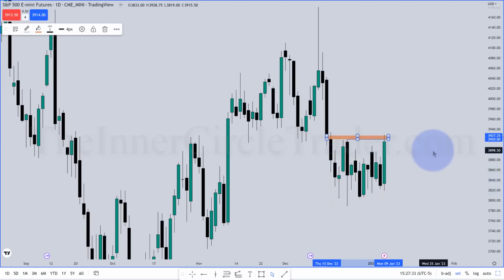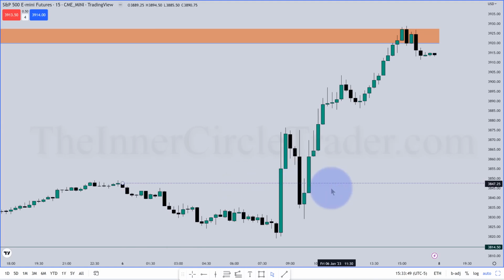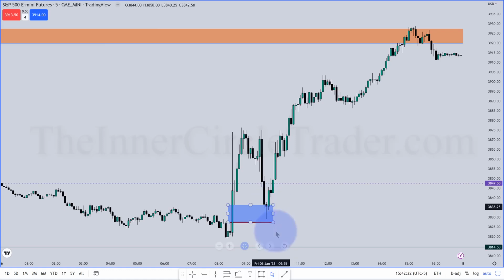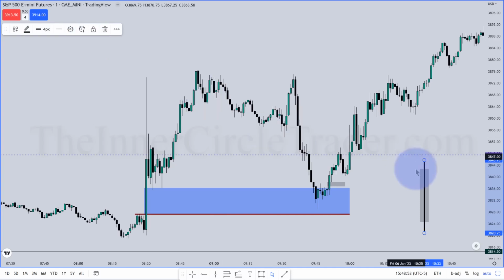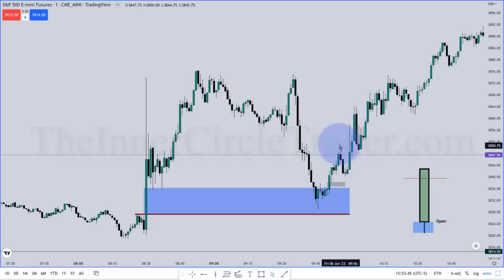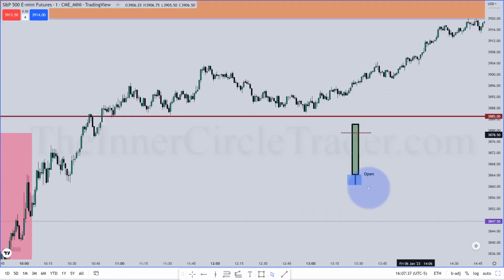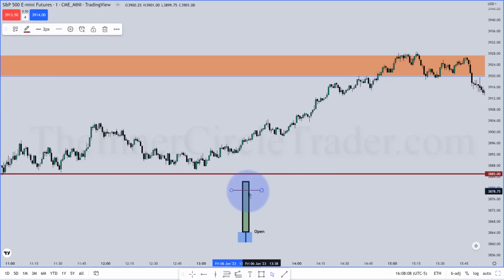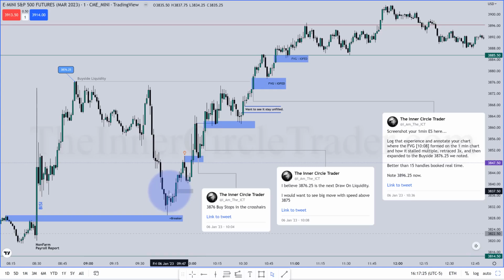006. [Rant-free Edit] January 2023 NonFarm Payroll Review & HTF Concepts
This is a portion of the 2023 ICT Mentorship called "January 2023 NonFarm Payroll Review & HTF Concepts". This episode is without the ranting and gets straight to the point.